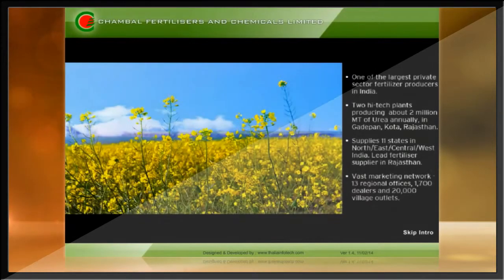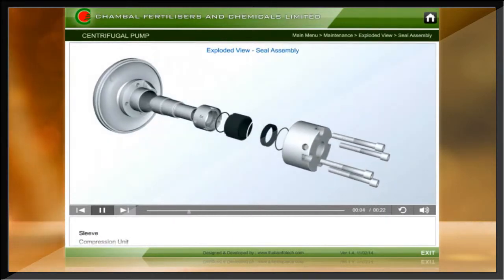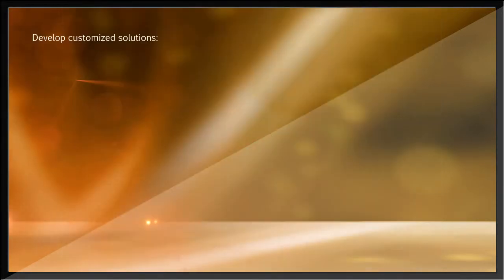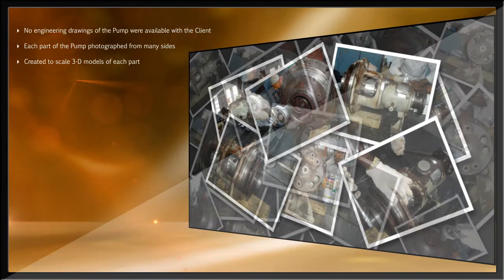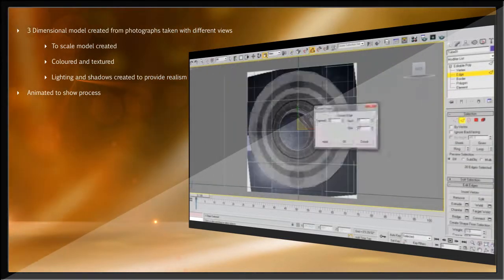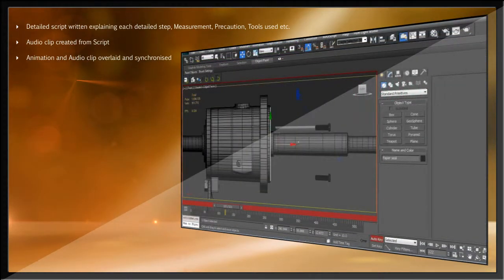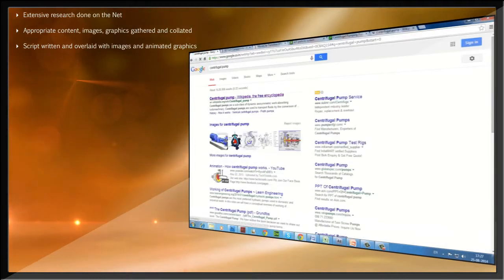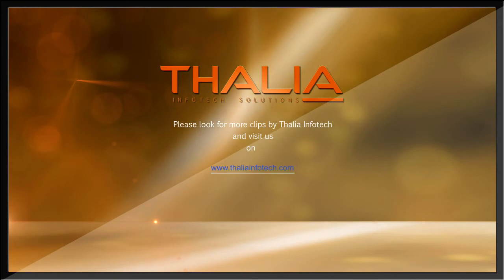Engineers & Workshop Technician Training - Centrifugal Pump for Chemical Industry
Sample of work done by Thalia Infotech - Centrifugal Pump - Introduction, Types, Selection, Troubleshooting, Maintenance, Physical Principles, Components and typical variations